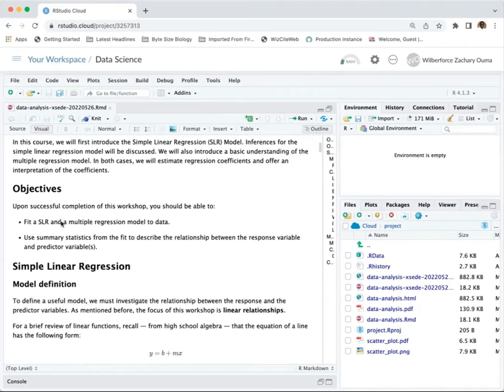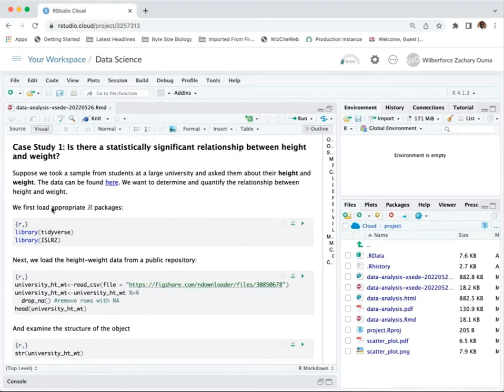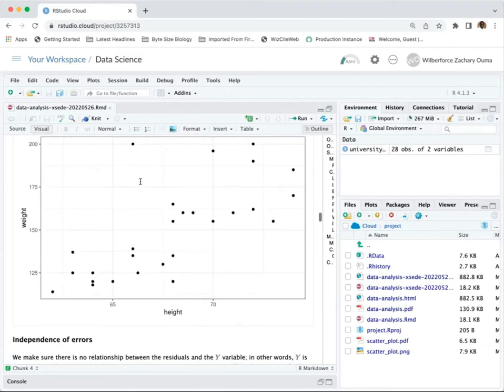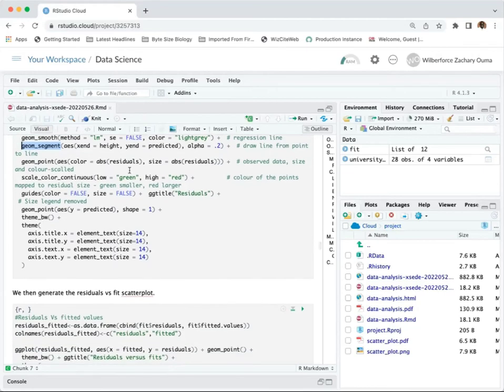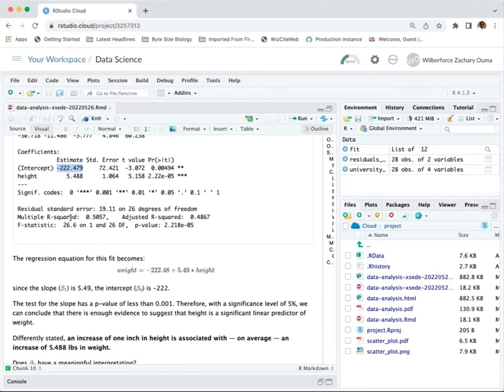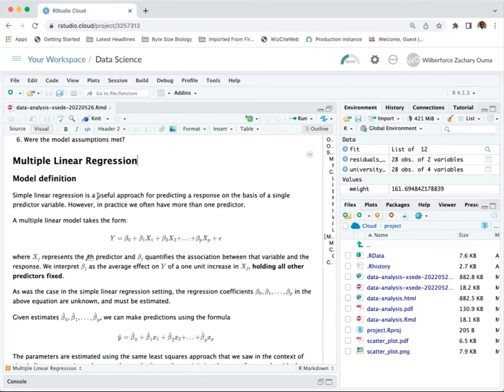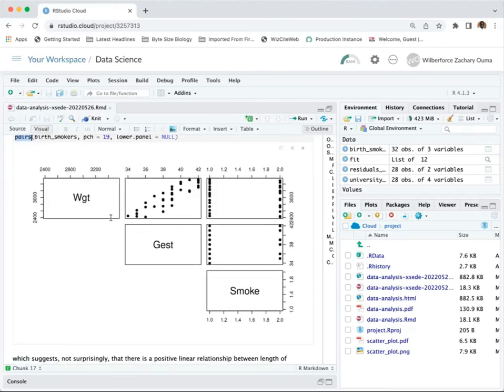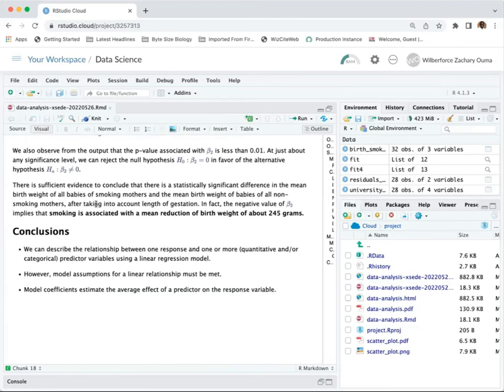Data Analysis with R for Educators, Part 2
This webinar segment is an orientation to R. We start with an overview of R’s history and place in the larger data science ecosystem. Next, we introduce the R Studio user interface and how to access R’s excellent documentation. Finally, we present the fundamental concepts you need to use the R environment and language for data analysis. Along the way, we compare R script files (.R) to R Notebook (.Rmd) files and show how the features of R Notebook support better communication and encourage more dynamic engagement with statistical analysis and code. It is helpful to be familiar with tabular data analysis using statistical software, database tools, or spreadsheet programs. This is Part 2, please look for Part 1, where we introduce R and the fundamental concepts you need to perform data analysis in the R environment.